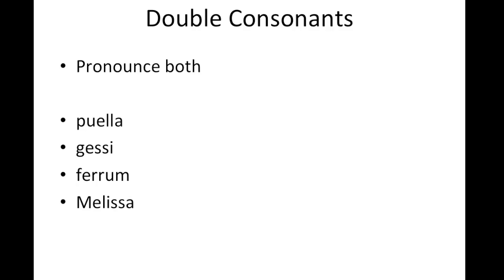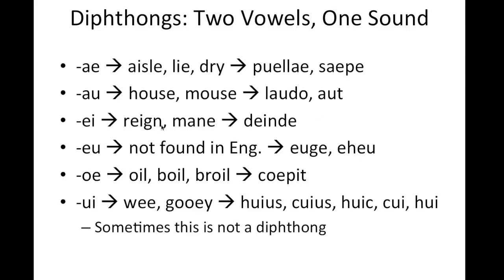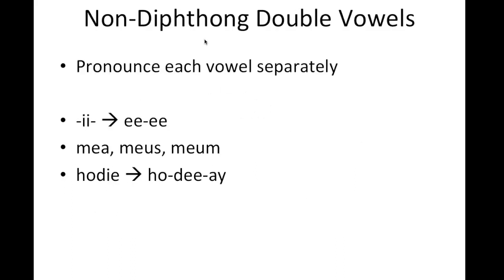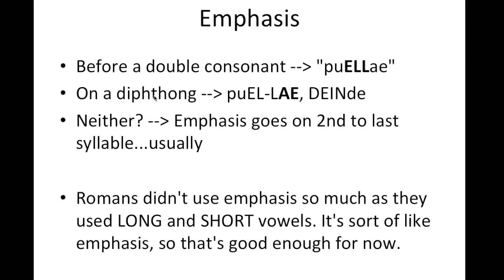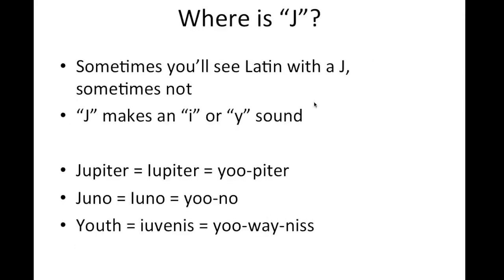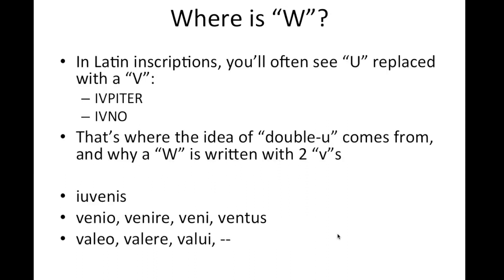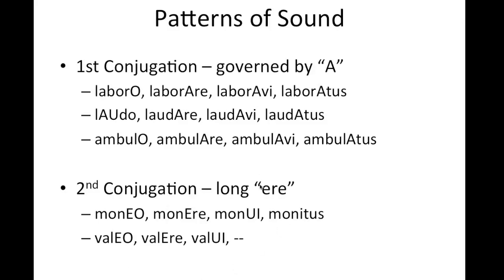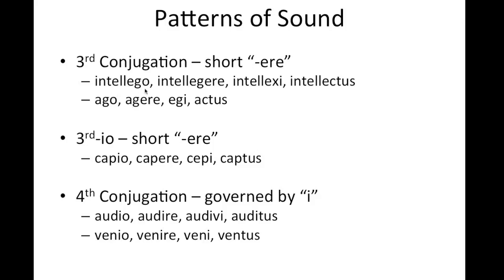Latin Pronunciation Overview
This video gives an overview of Classical Latin pronunciation. The target audience for this video is Latin I students at a high school level.

I no longer teach this course and will not be making video updates, so comments are disabled.